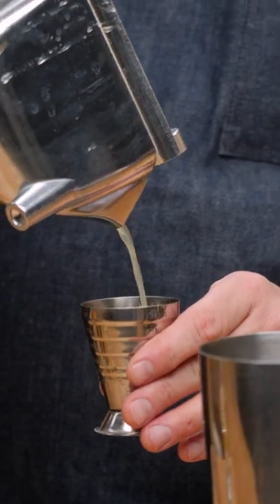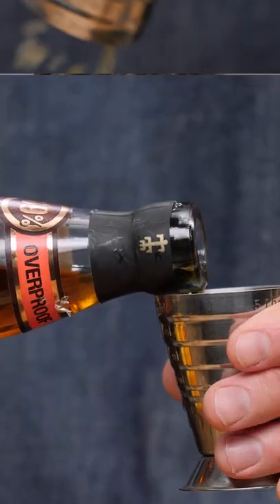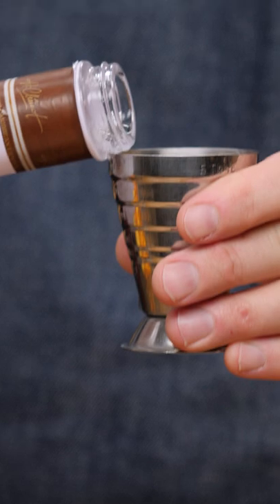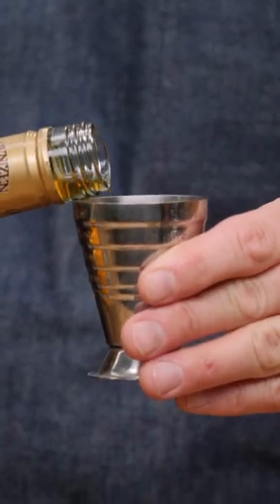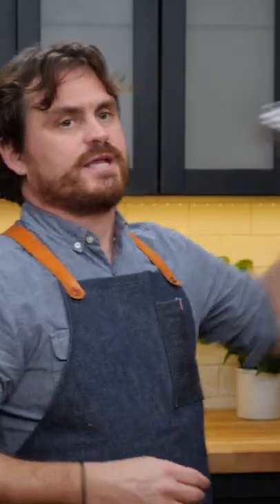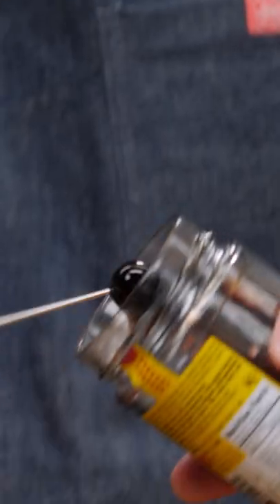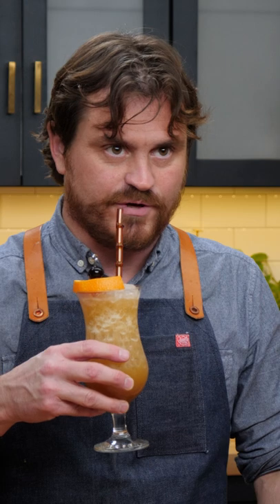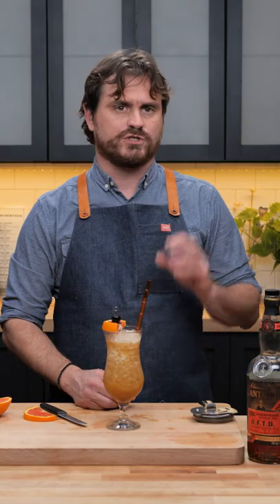Woah Mama. that's different!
A delicious reconstruction of the Bahama Mama!

🏆 Top Videos!

Recipe
1.5oz (45ml) Dark Rum
.5oz (15ml) Coconut Rum
.25oz (7.5ml) Overproof Dark Rum
.25oz (7.5ml) Coffee Liqueur
2oz (60ml) Pineapple Juice
1/2oz (15ml) Lemon Juice
Cherry and Orange Slice Garnish